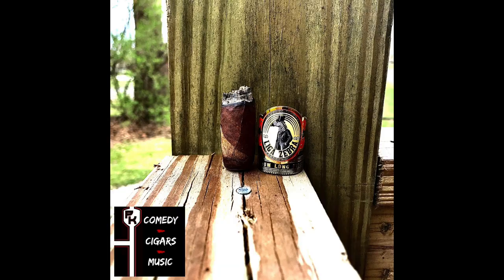American Viking Cigar Company Liga Zebra Cigar Review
American Viking Cigar Company Liga Zebra Robusto (5 x 50)
Wrapper: Ecuador, Nicaragua
Binder: Honduras
Filler: Honduras, Dominican Republic